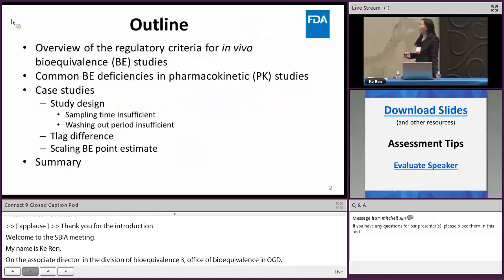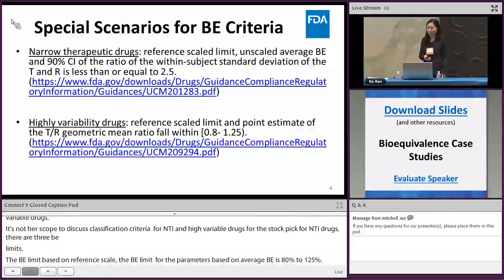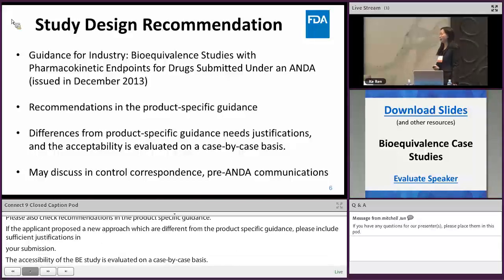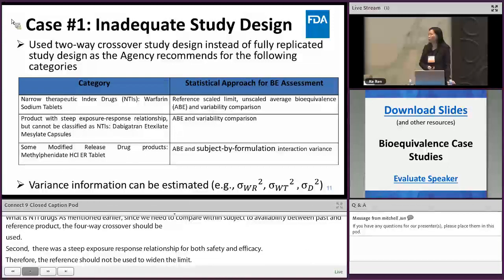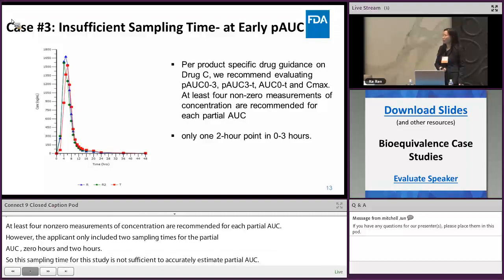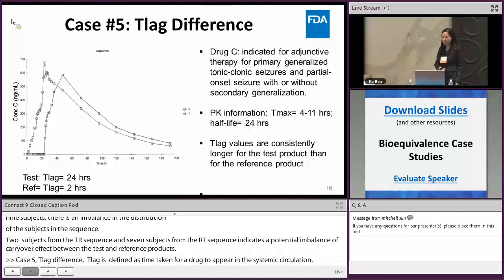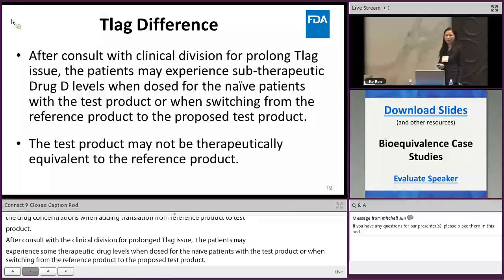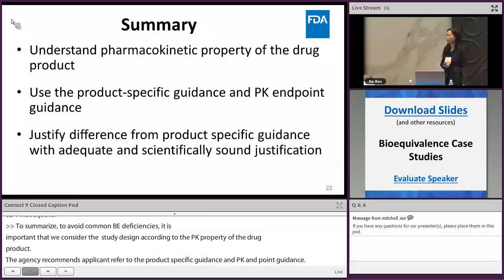Case Studies: Inadequate Bioequivalence Studies (18of28) Generic Drugs Forum – Apr. 3-4, 2019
Ke Ren from CDER Office of Generic Drugs’ Office of Bioequivalence III discusses inadequate studies from a regulatory perspective. She provides an overview of the regulatory criteria for in vivo bioequivalence (BE) studies, common BE deficiencies in pharmacokinetic (PK) studies, case studies on study design. She talks about how sampling time can be insufficient, washing out period insufficient to include the Tlag difference and scaling BE point estimate.